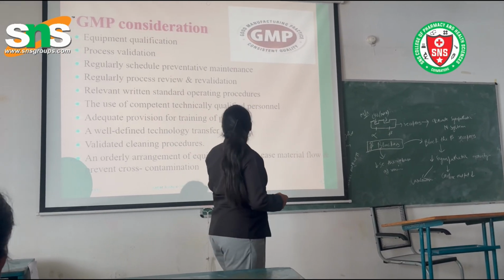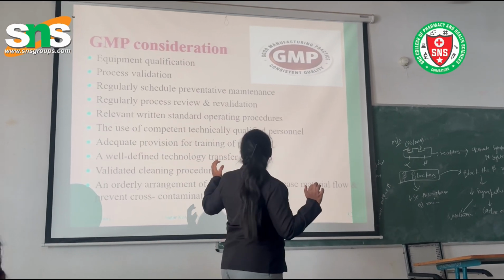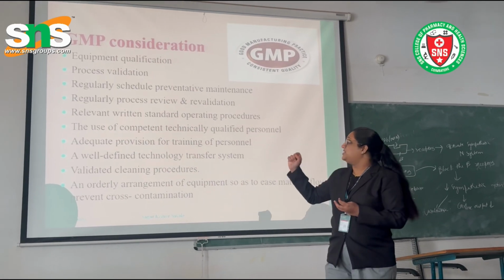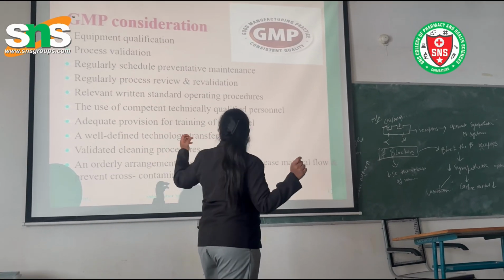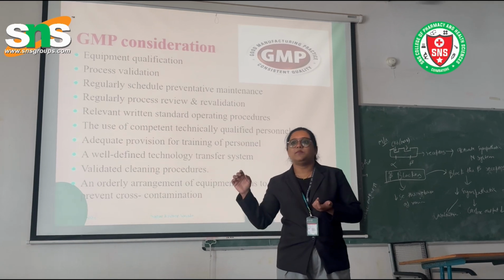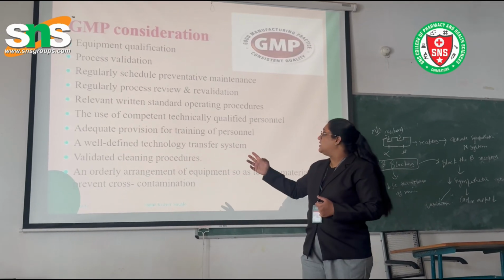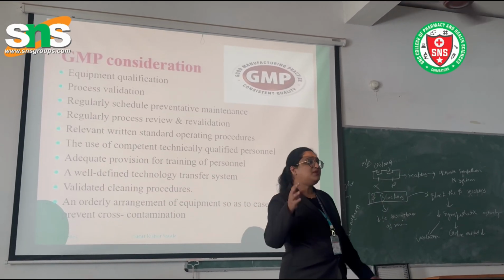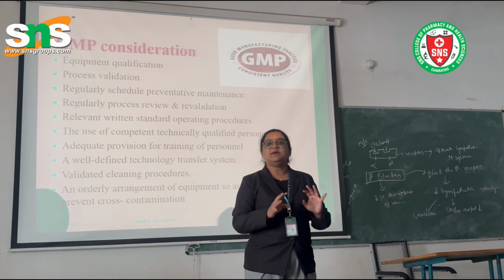GMP Considerations in Scale-Up | Industrial Pharmacy Lecture | SNS Institutions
This Industrial Pharmacy lecture focuses on Good Manufacturing Practice (GMP) principles during scale-up of pharmaceutical products. Understand how process validation, documentation, and quality assurance ensure product safety and compliance from lab to production scale.